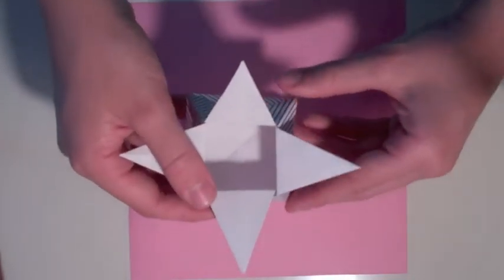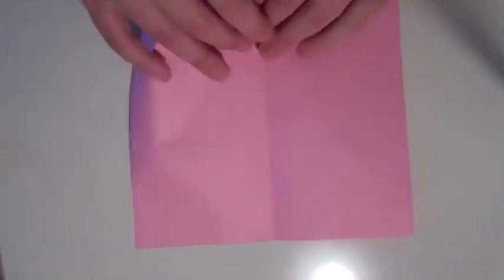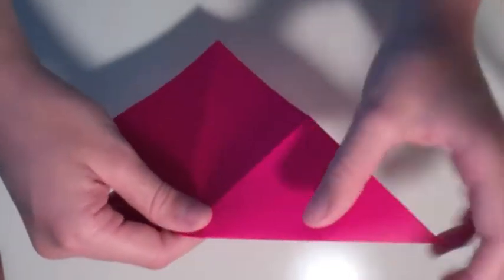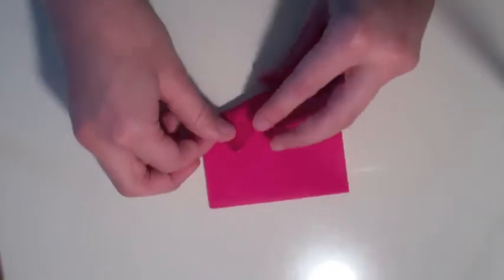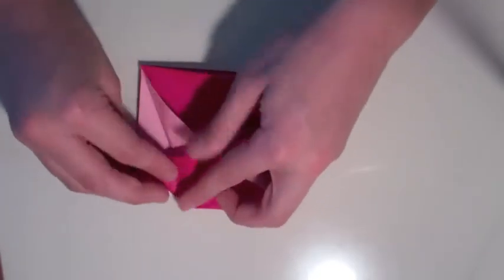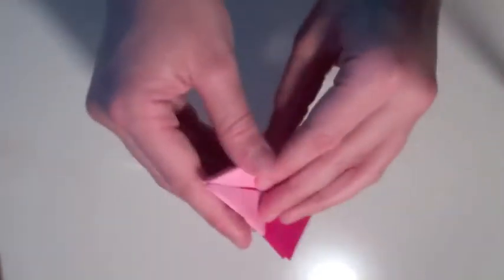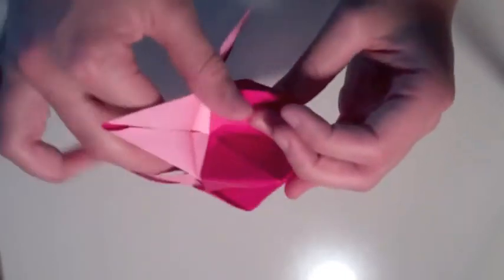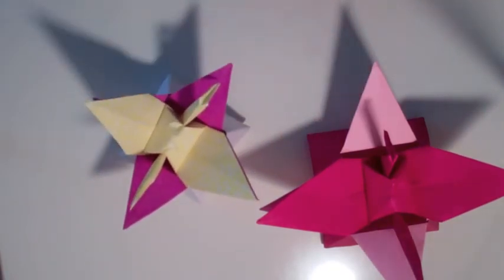Origami Star Basket (Traditonal)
This is a very easy model that looks nice and makes a great gift. I hope that you guys and girls like my tutorial!